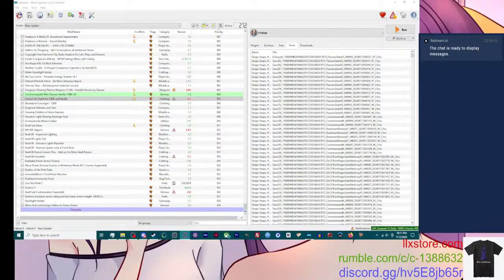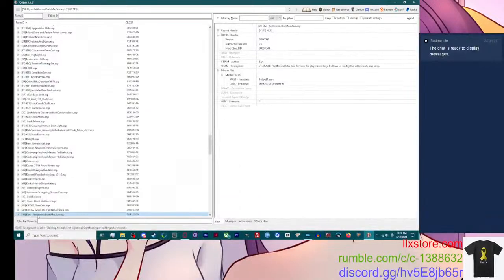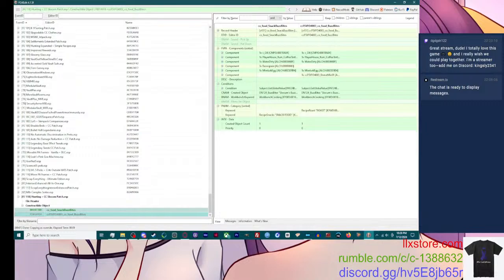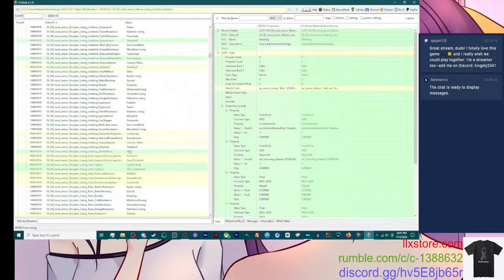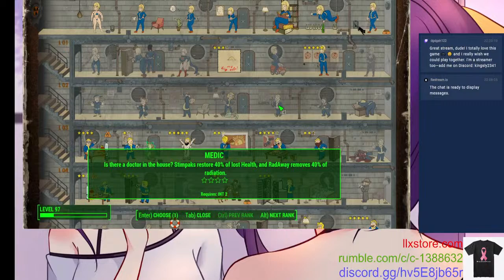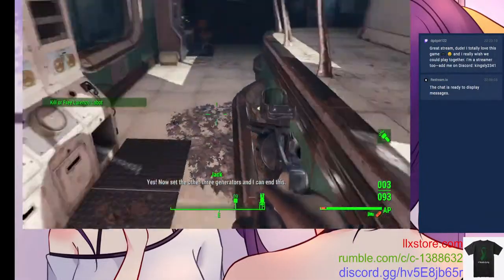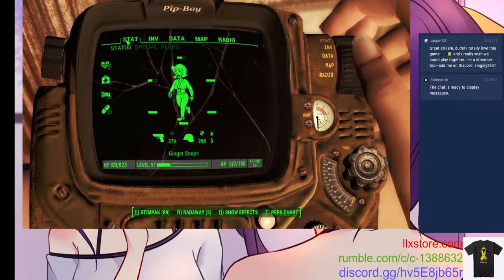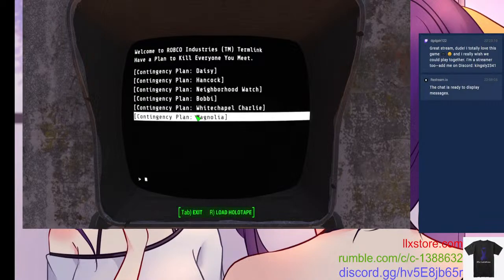Fallout 4: Next Gen Modding Update 7/12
Next gen update means mods are broken so decided now was the time to start a fresh load order and go back and update my mods.